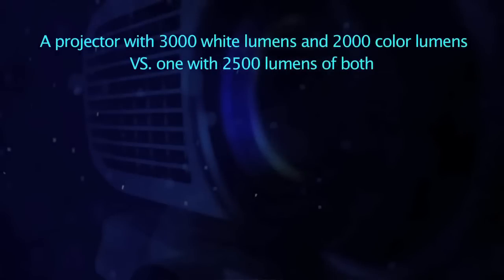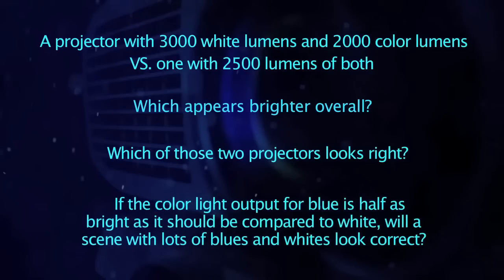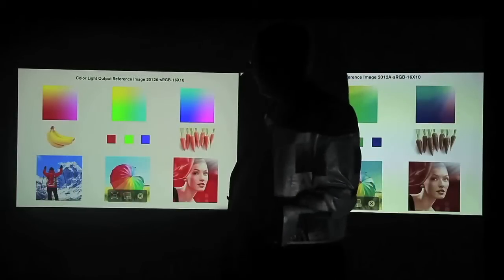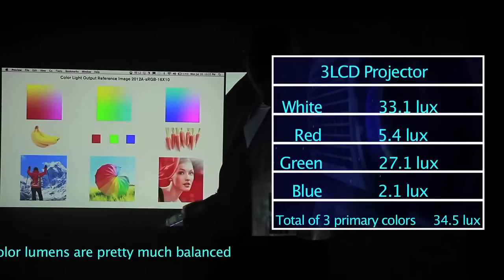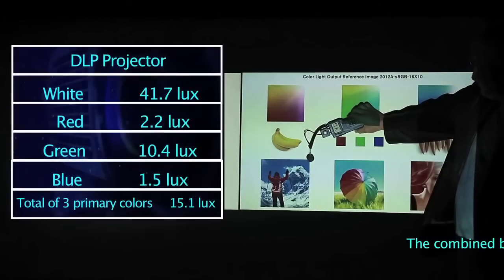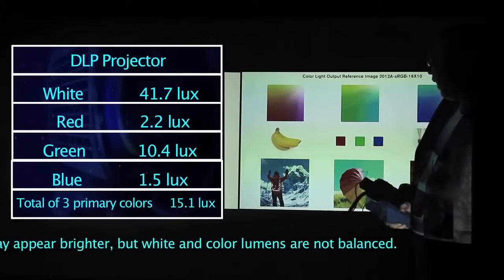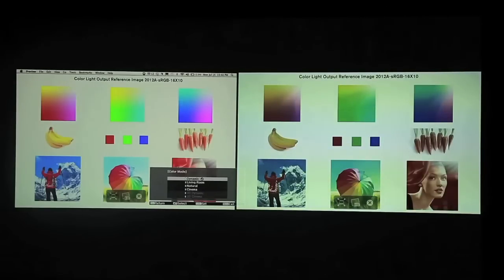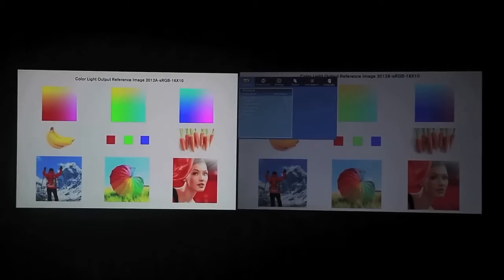Color Brightness: An Important New Metric for Projectors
This video will introduce a new color light output standard, which we are calling "color lumens." This new projector specification will give you more information about overall projector brightness, allowing you to make a more informed decision when projector shopping.

for more information and more in-depth videos.

This video was directed and scripted by Lisa Feierman, and features Art Feierman, editor of ProjectorReviews.com.